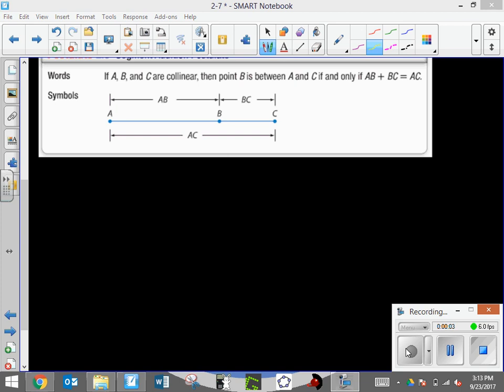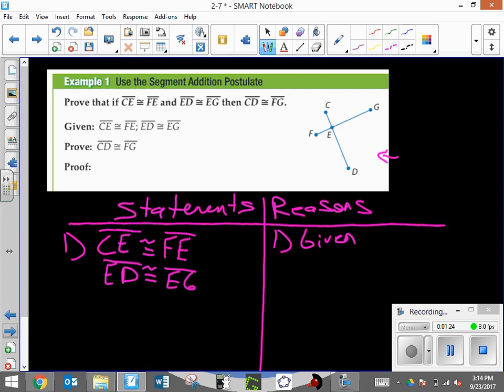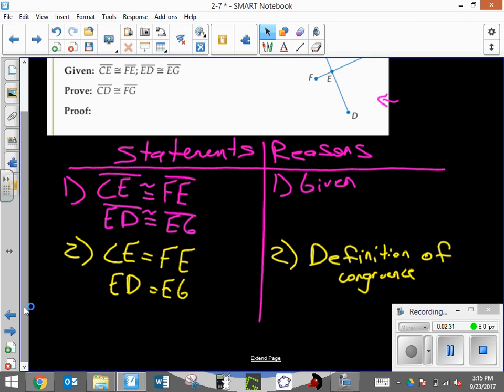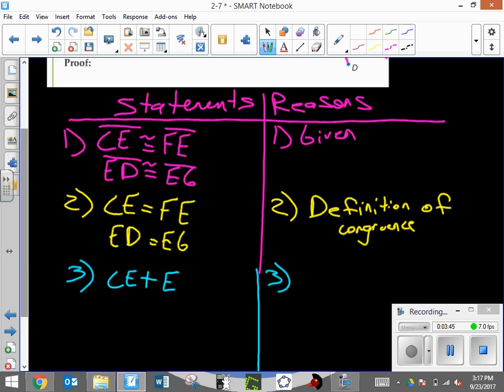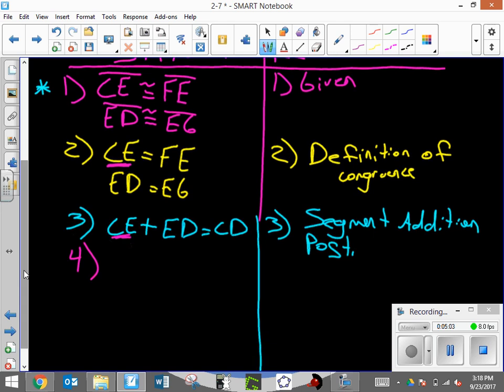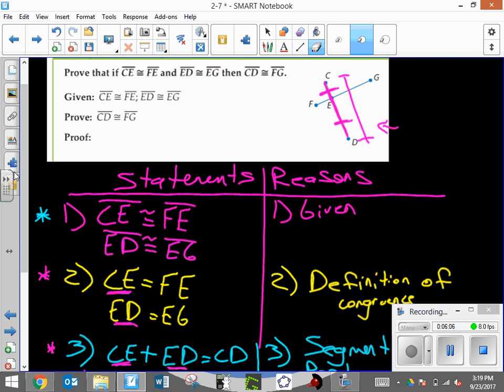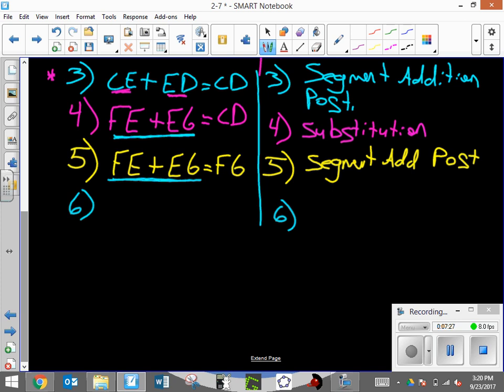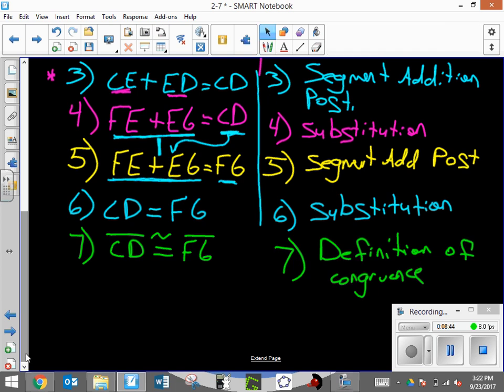Chapter 2 Lesson 7 Example 1